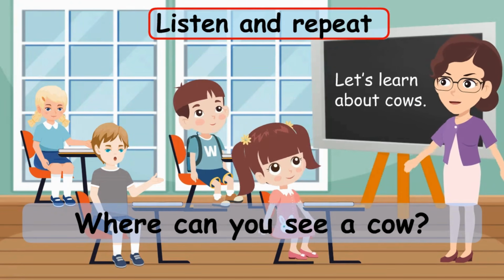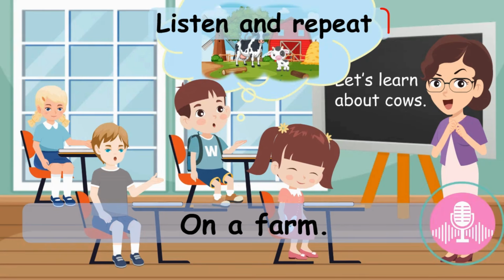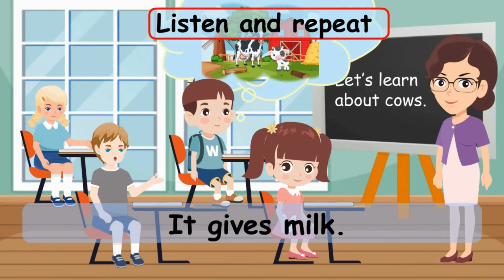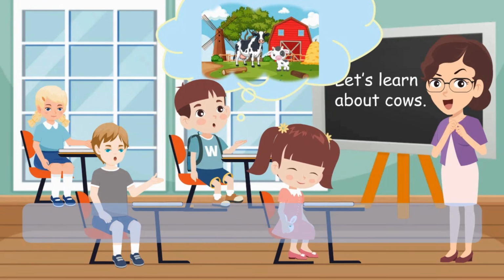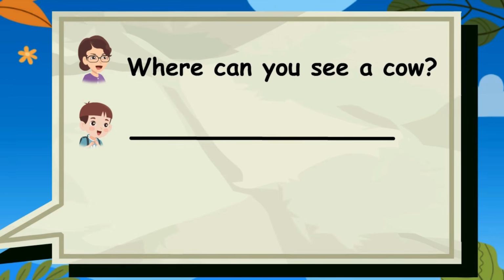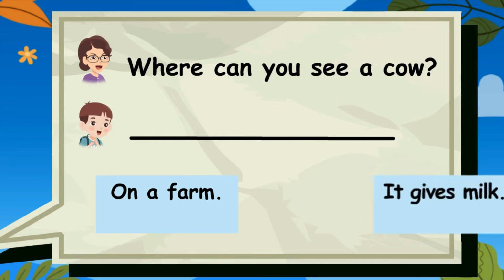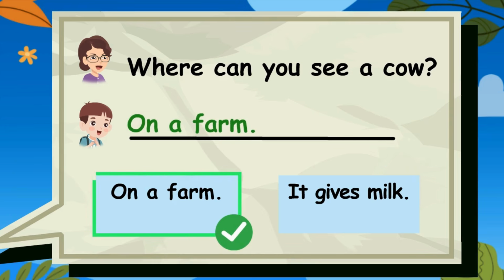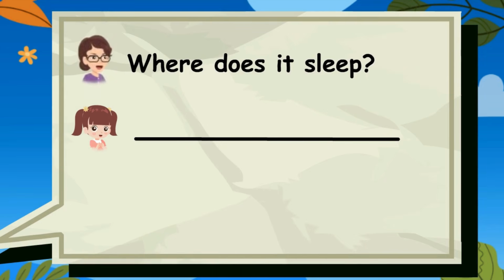Lesson 57: Let’s learn about cows | Basic English Speaking Practice for Kids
Basic English Conversation Practice for Kids – Ideal for Beginners

These lessons help learners expand their English vocabulary and conversation skills significantly because the video lessons are structured as follows:

Children learn the words and say them out loud before the conversation scene.
- They watch the English conversation.
- They practice the English conversation by repeating each sentence.
- They take a word quiz.
- They complete a conversation quiz.
We recommend that children watch the videos multiple times to quickly develop their English conversation skills.

Lesson 57: Let’s learn about cows

Let’s learn about cows.
Where can you see a cow?
On a farm.

What does a cow do on a farm?
It gives milk.

Where does it sleep?
In a barn.

What is a baby cow called?
Calf.

You know a lot about cows.
My grandfather has cows.
He told me about them.